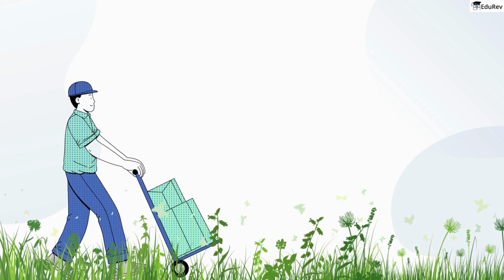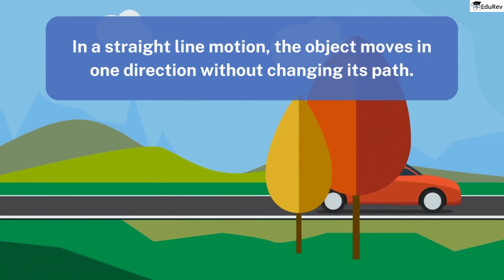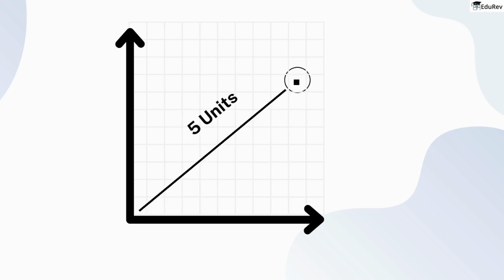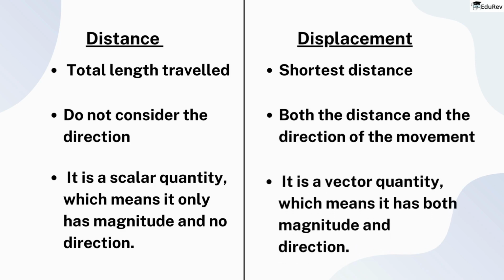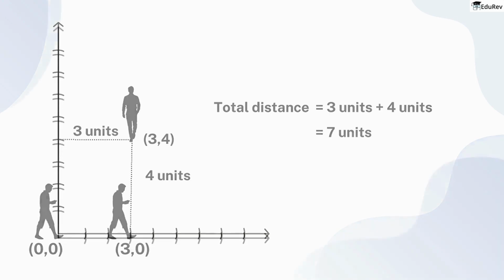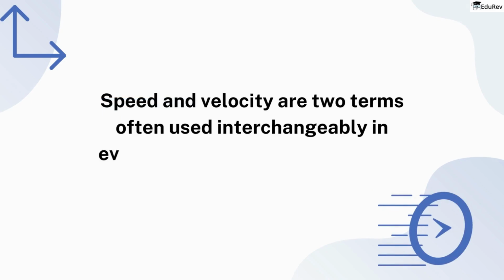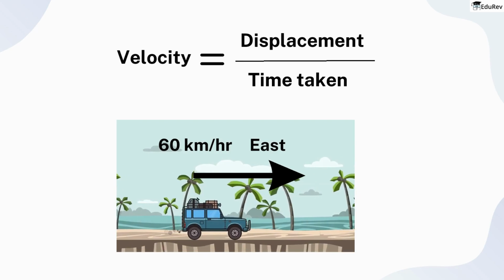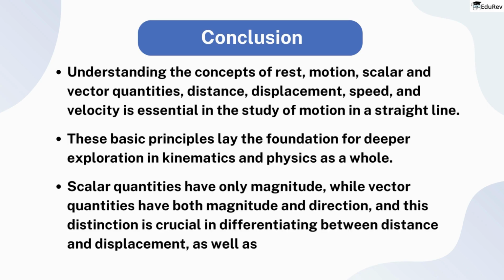Kinematics: Motion in a Straight Line | What is Speed & Velocity? | Class 11 | CBSE | NEET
In this chapter, Class 11 students studying for CBSE and NEET examinations will delve into the concept of speed and velocity in motion. They will explore the definitions, formulas, and calculations related to speed and velocity, understanding the crucial distinctions between these fundamental quantities in kinematics.